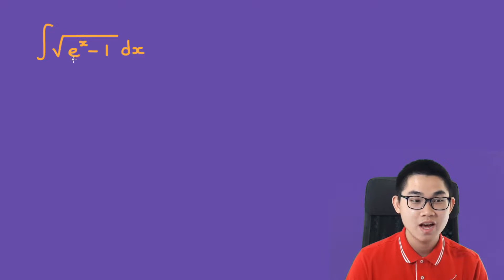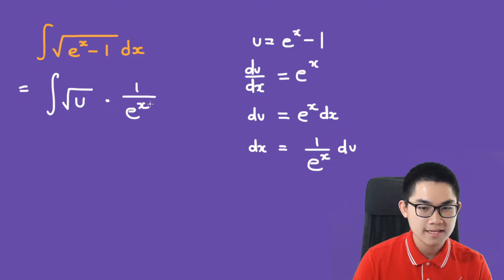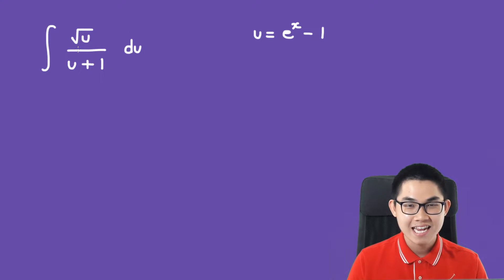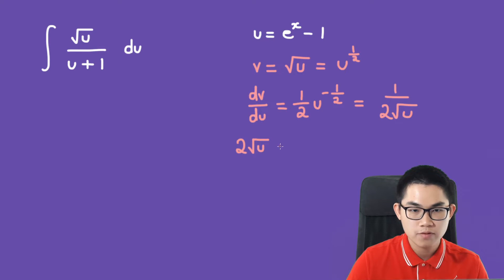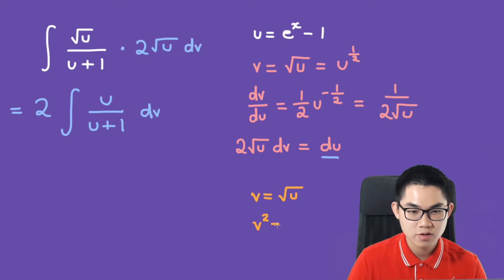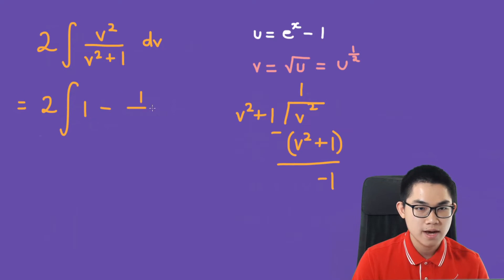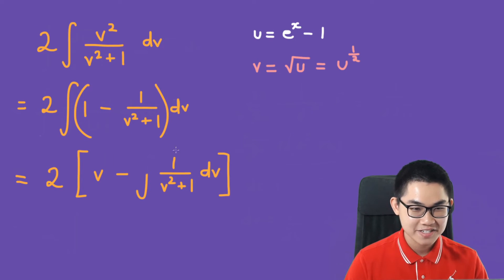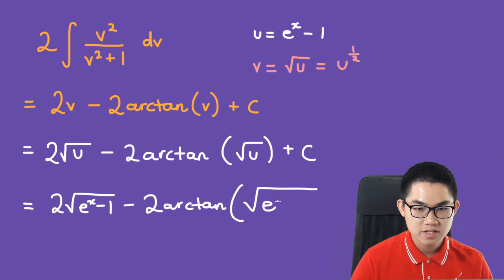Integral of sqrt(e^x - 1) with U Substitution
In this video, I will show you how to solve the indefinite integral of sqrt(e^x   -   1) square root  using u substitution. This is an important topic for students taking Calculus, whether it is AP Calculus or Calculus in university. The idea behind u-substitution is to simply the integrand. For example, we can simplify 1/(2x+4) with 1/u where u=2x+4. The second step is to differentiate u with respect to x, then plug it into the integral and solve it. It is crucial that you master basic integration for future math courses.